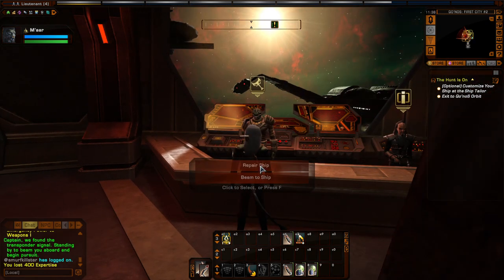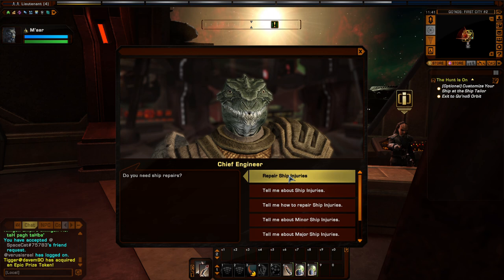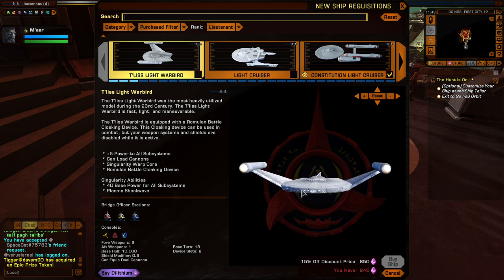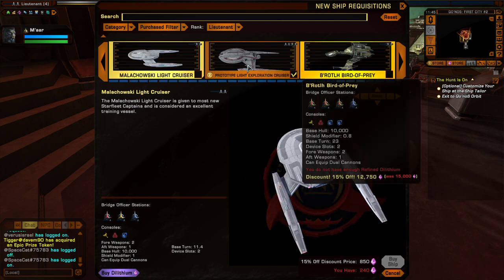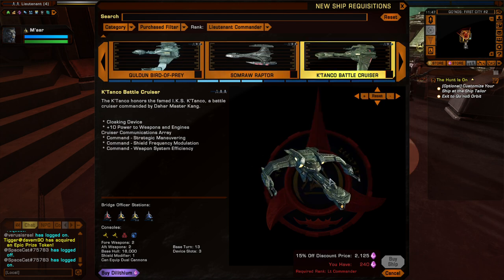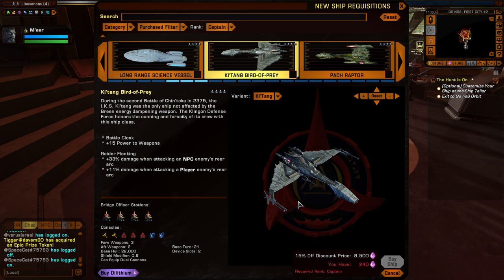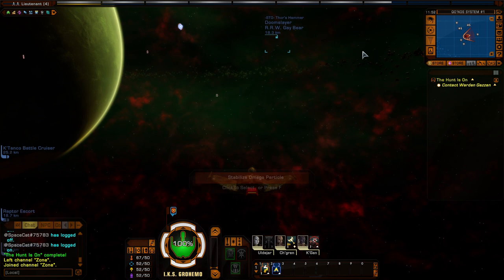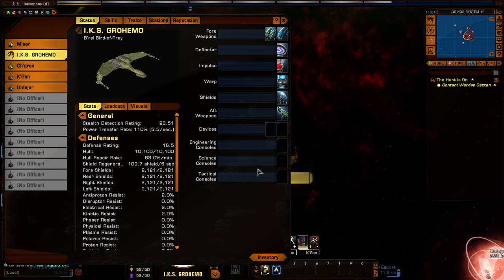Star Trek Online: About Ships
This video gives a basic outline of ships and game concepts